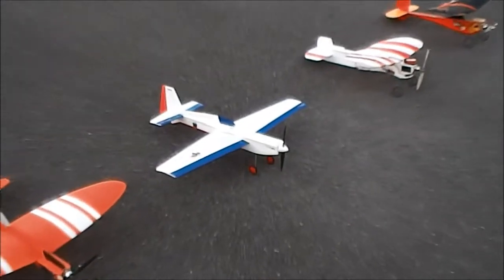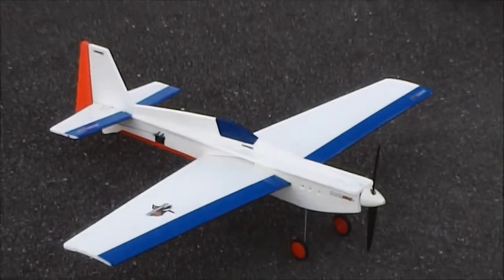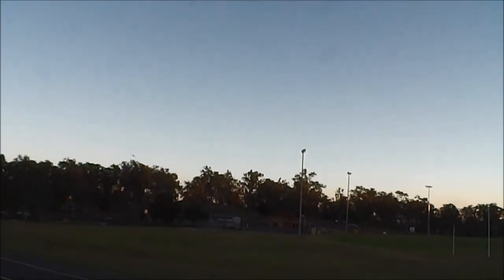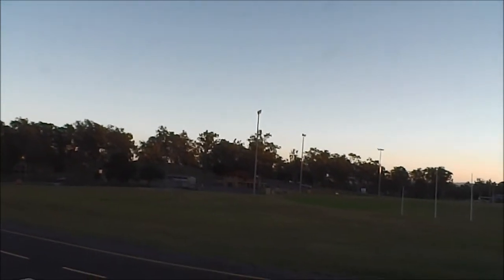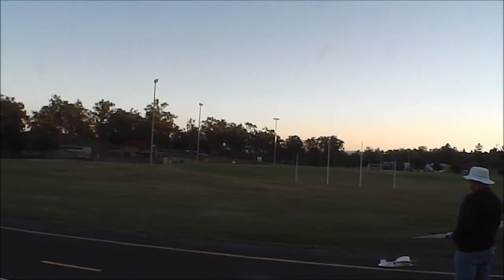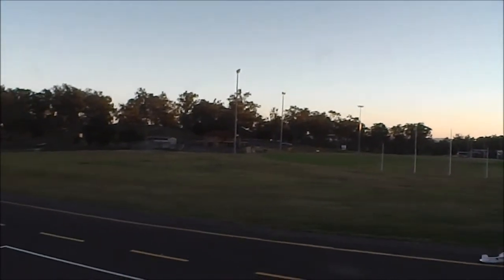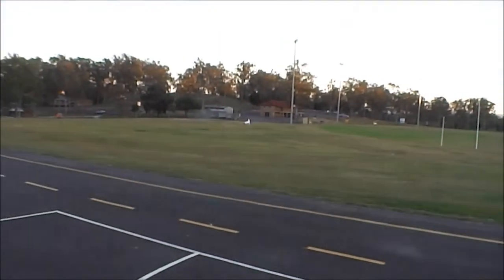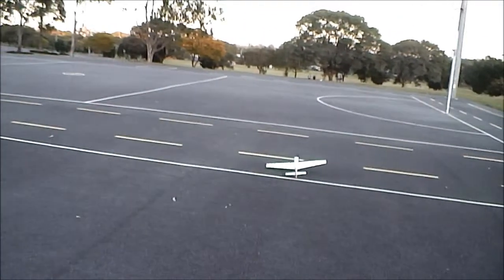AussieGalah Gazza's Bug Racer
RC depron 'Bug' racing plane, 3 channel, HK 1806N motor.